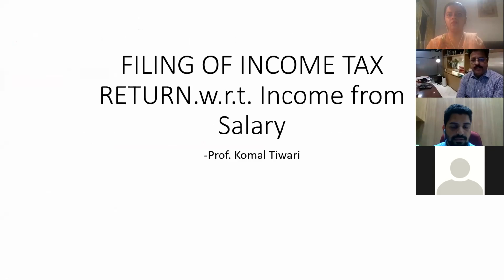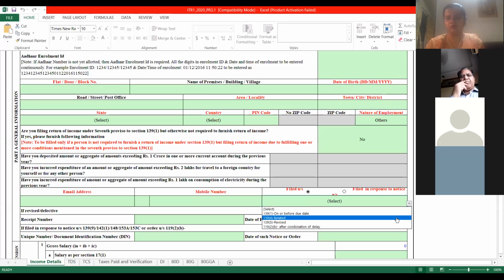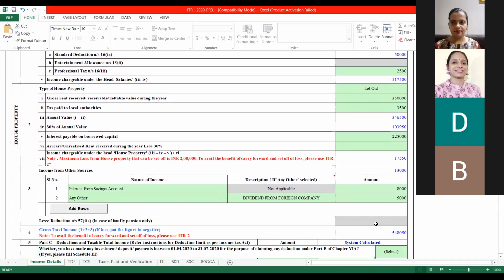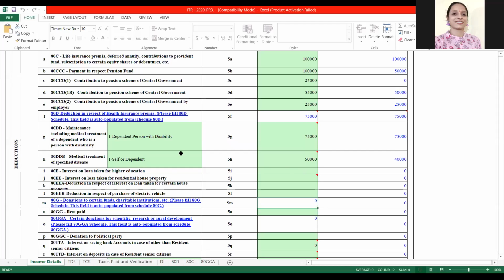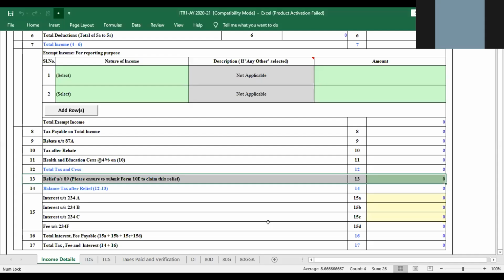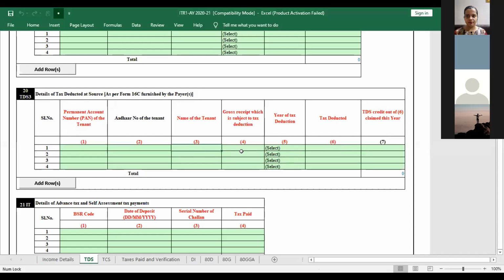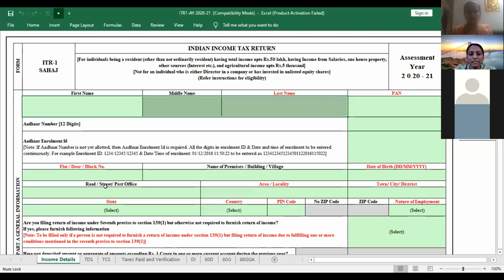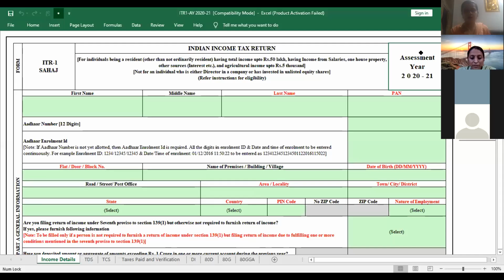INCOME TAX RETURN FILING WORKSHOP 2020